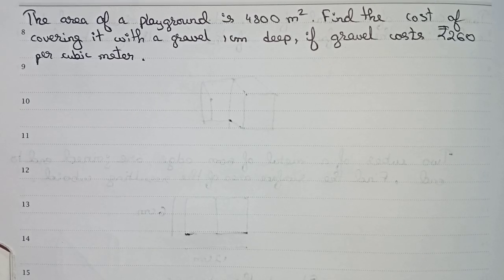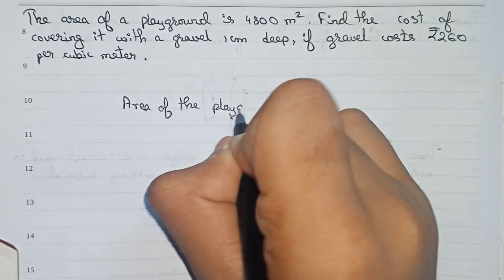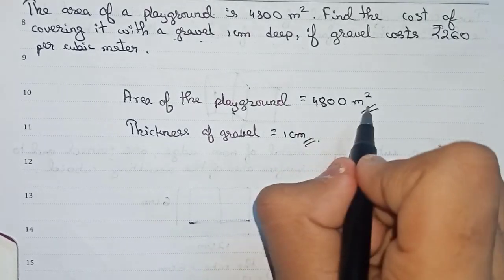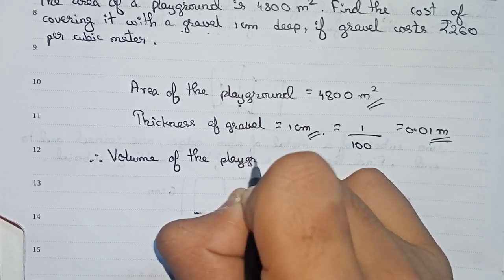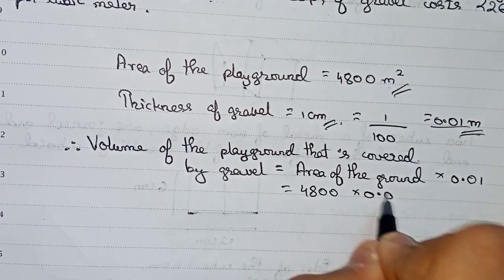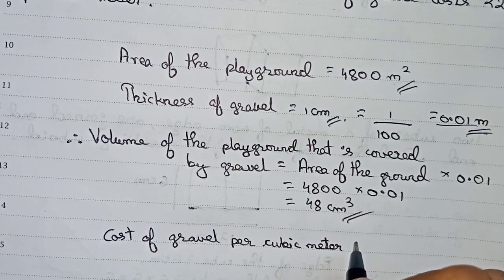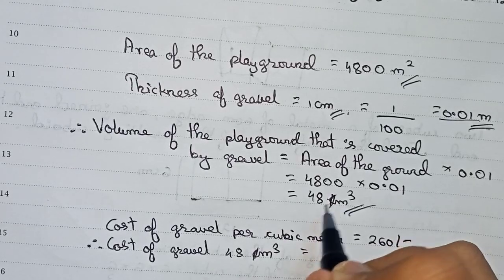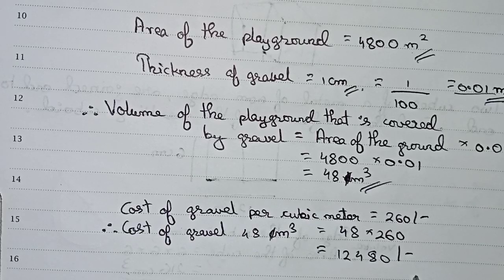The area of a playground is 4800 m². Find the cost of covering it with gravel 1cm deep, if gravel…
The area of a playground is 4800 m². Find the cost of covering it with gravel 1cm deep, if gravel costs ₹260 per cubic meter.